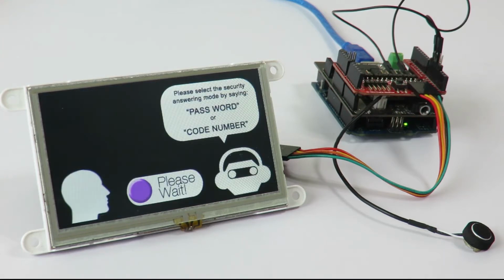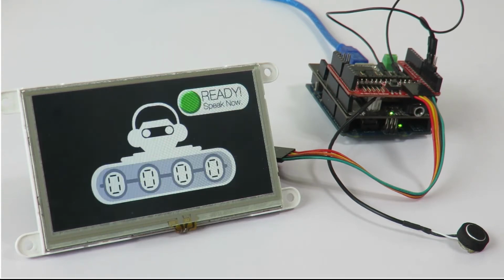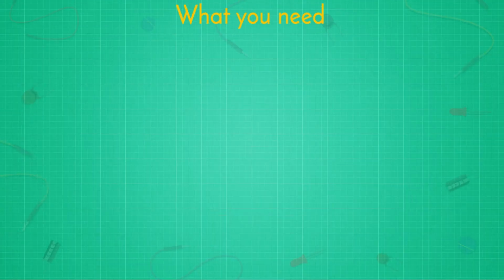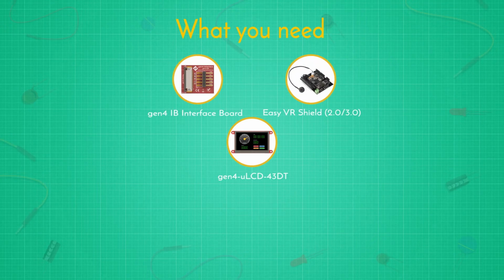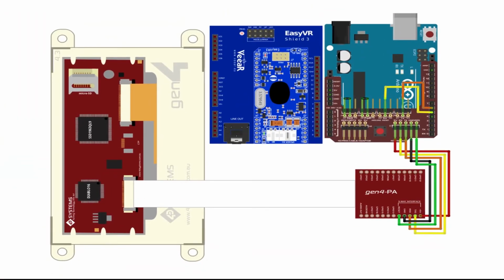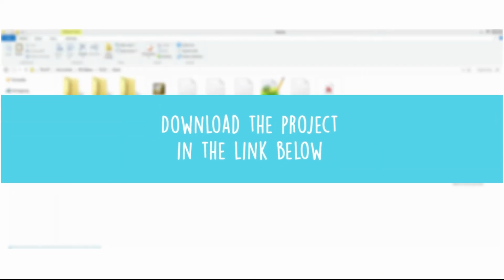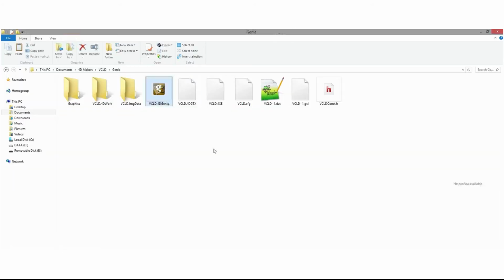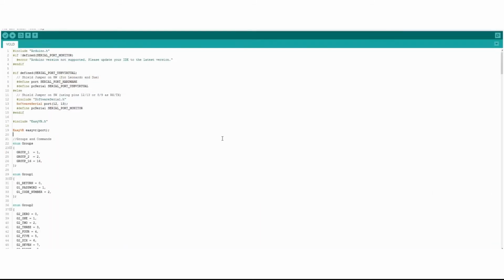Voice Controlled Locking Device featuring gen4-uLCD 43DT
Controlled-Locking-Device-Code.zip
gen4-uLCD 43DT:

Workshop4 IDE: